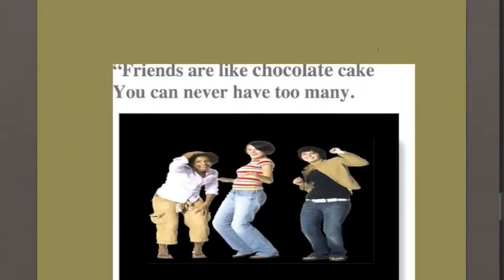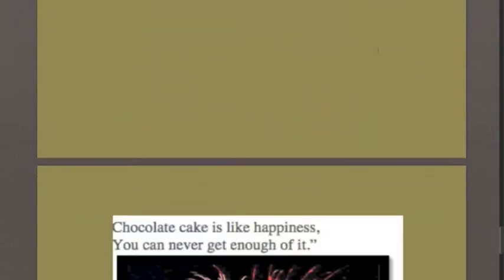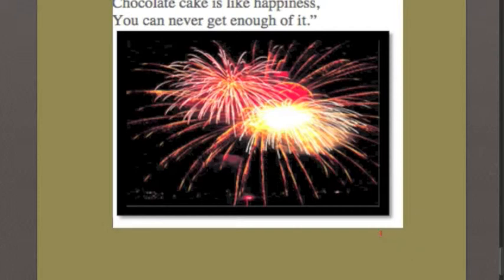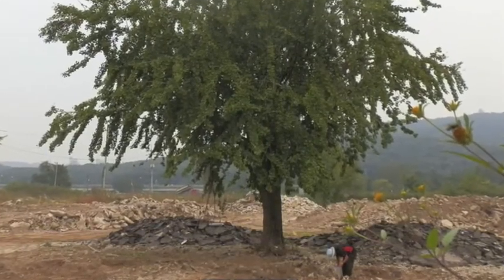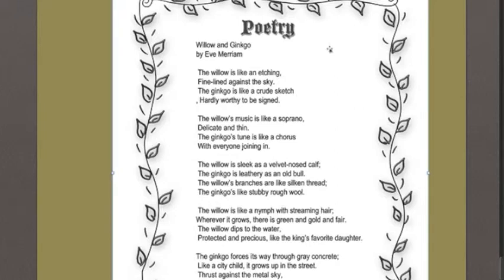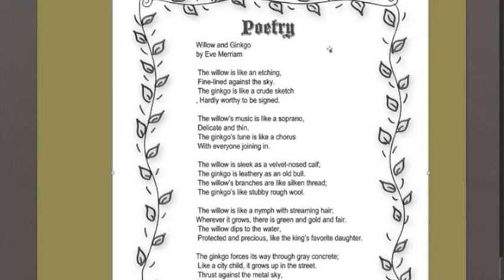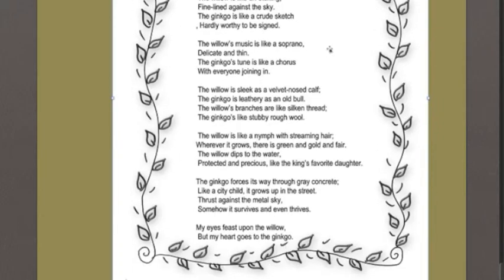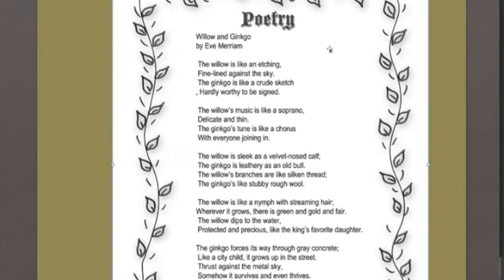Understanding Simile Part 1